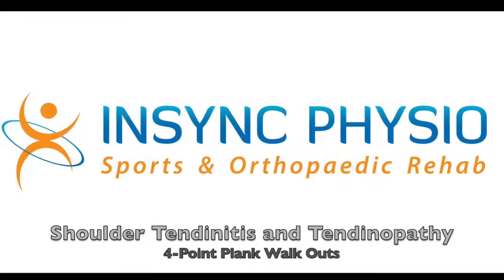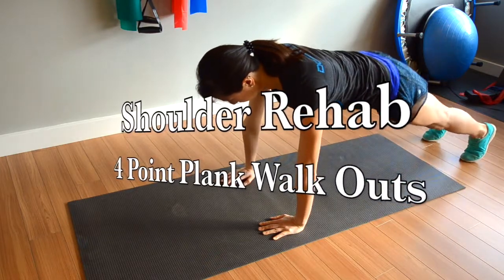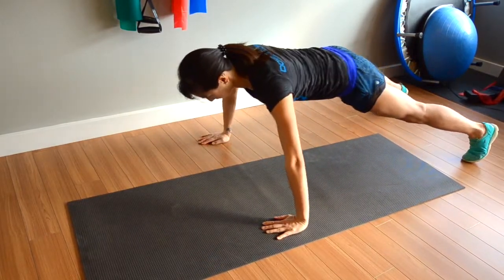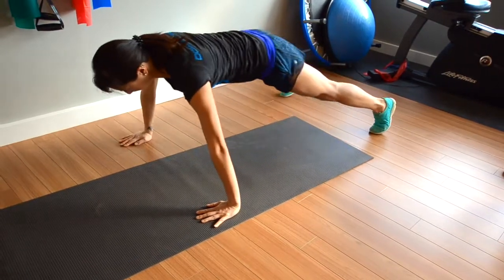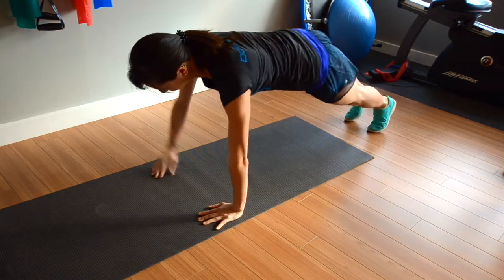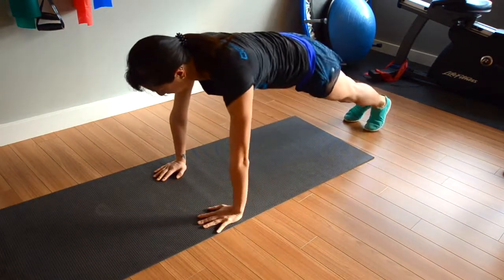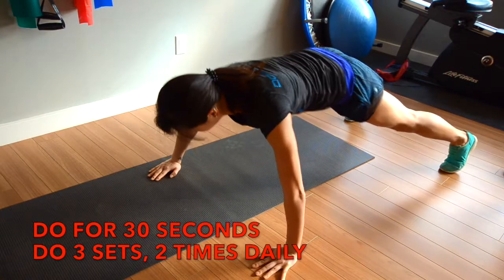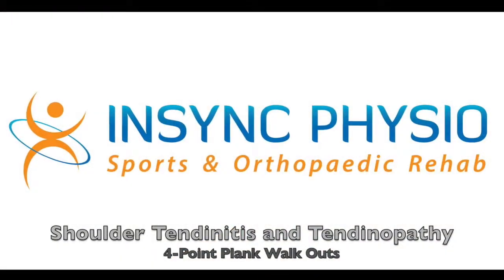Shoulder Tendinitis & Rotator Cuff Tendinopathy: 4-Point Plank Walk-Out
Insync Physiotherapy
4088 Cambie St. #102

Shoulder Tendinitis and Rotator Cuff Tendinopathy can cause a lot of muscle imbalances to occur at the shoulder complex. These imbalances can affect the optimal movement in the shoulder and delay your functional recovery. The four point plank walk out helps retrain important muscle activation patterns for a better functional recovery. Position yourself in plank position with supine neutral. It’s important to make sure your inner core is engaged and that you stay in spine neutral throughout this exercise. Start by walking the hand and foot out to one side, then back to the centre, and then to the other side, and back to the centre again. Put full equal weight each time you place your hand and foot down. Repeat this for 30 seconds 3 sets 2 times daily. If you have any pain or unsure if this is the right exercise for you, consult your local Physiotherapist before doing this exercise.